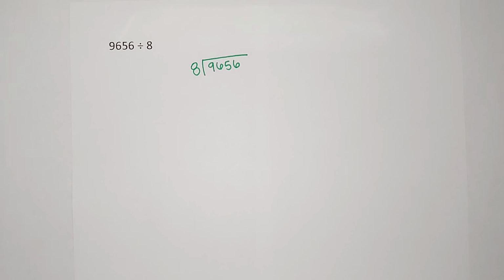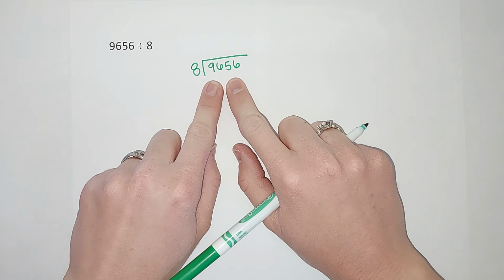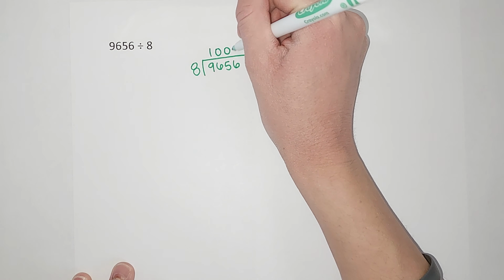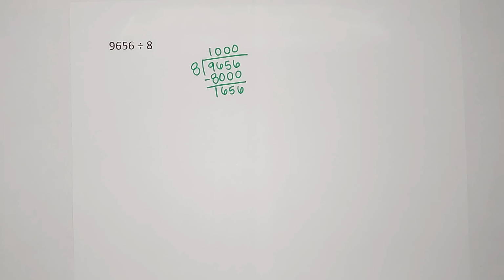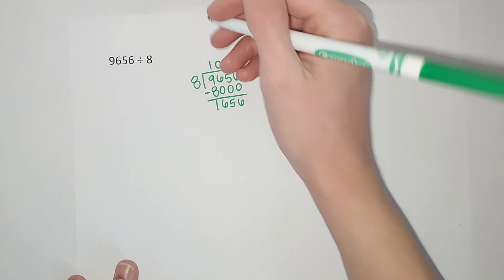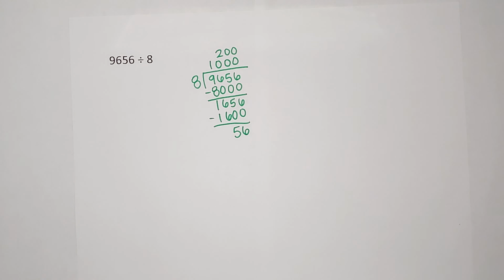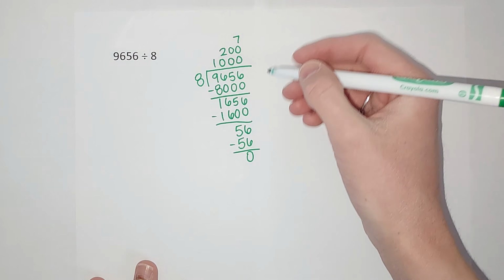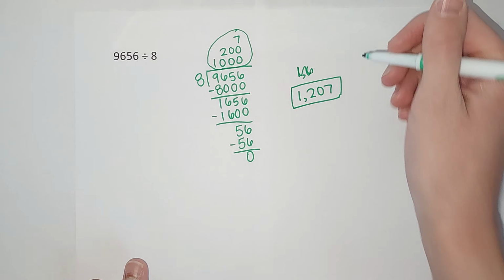How to Divide Using Partial Quotients | 4th Grade Math Help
Using partial quotients can help many students learning long division. It breaks down the problem into smaller chunks to make the division easier. I'm a big fan.